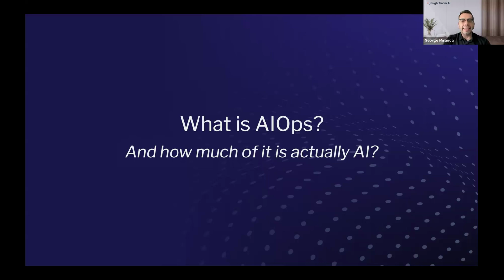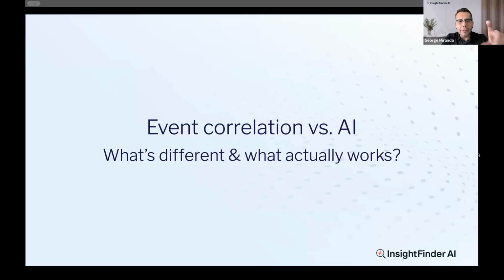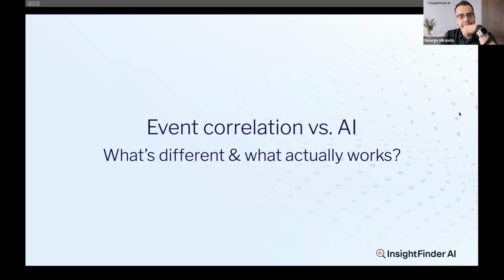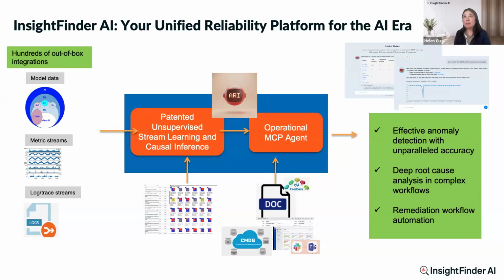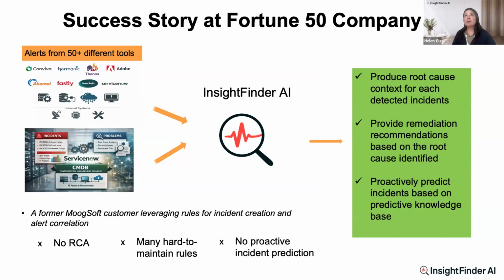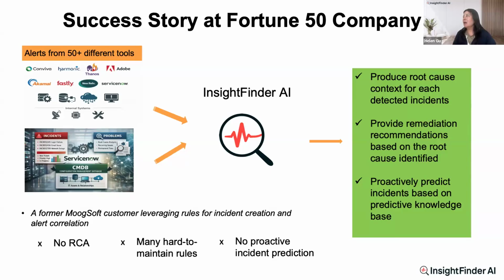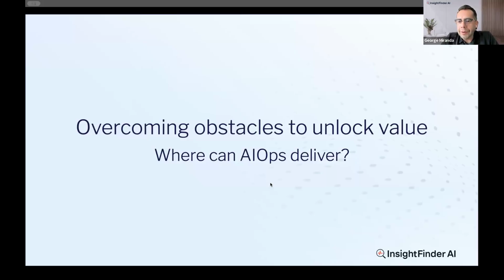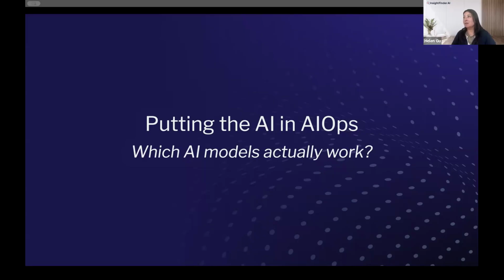🚀 Replacing Rule-Based AIOps with Predictive Reliability Workflows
In today’s complex, fast-moving production environments, traditional AIOps approaches based on rules, thresholds, and event correlation are no longer enough.

In this webinar, Dr. Helen Gu (CEO of InsightFinder AI) and George Miranda (VP of Marketing at InsightFinder AI) break down why rule-based AIOps falls short—and how organizations are transitioning to predictive, AI-driven reliability workflows that deliver real business impact.

🔹 Why most AIOps tools still rely on manual rules and event correlation—and why that limits effectiveness
🔹 The key differences between correlation vs. true AI-driven causal analysis
🔹 How to move from alert noise → root cause intelligence → predictive insights
🔹 Real-world examples of Fortune 500 companies implementing predictive reliability workflows
🔹 How to integrate AI into existing workflows (ServiceNow, Slack, etc.) without disruption
🔹 Best practices for building trust in AI predictions using evidence, context, and feedback loops

💡 Key Takeaways
Traditional AIOps often reduces alert noise—but fails to accelerate incident resolution
True AI-driven workflows focus on causality, not just correlation
Root causes often occur hours before incidents, making prediction possible
AI must provide context + evidence (not just alerts) to be trusted
Successful adoption requires seamless integration + human-in-the-loop validation
👥 Presenters

Dr. Helen Gu
CEO & Founder, InsightFinder AI
Professor at NC State University
30+ years in AI for system operations and predictive analytics

George Miranda
VP of Marketing, InsightFinder AI
Former engineer in large-scale distributed systems
Co-author of O’Reilly Observability Engineering

SREs & DevOps Engineers
IT Operations & Observability Teams
Platform & Reliability Leaders
Anyone evaluating or using AIOps tools

If your team is still struggling with:

Alert fatigue
Slow incident resolution
Lack of root cause visibility
Limited trust in AI predictions

…this session will show you a practical path forward using predictive AI workflows.

⏱️ Chapters

00:00 Introduction & Webinar Overview
03:00 Meet the Speakers (Helen Gu & George Miranda)
06:30 What is AIOps? (History & Industry Reality)
13:30 The Problem with Rule-Based & Correlation-Driven AIOps
22:00 Alert Noise, Incident Response Challenges & Poll Insights
30:30 Correlation vs. Causal AI (What Actually Works)
40:30 Real-World Implementation (Fortune 500 Case Study)
55:00 Predictive Reliability & Preventing Incidents Early
01:05:00 Building Trust in AI Predictions
01:12:00 Feedback Loops & Continuous Learning
01:18:00 Live Q&A & Closing Remarks